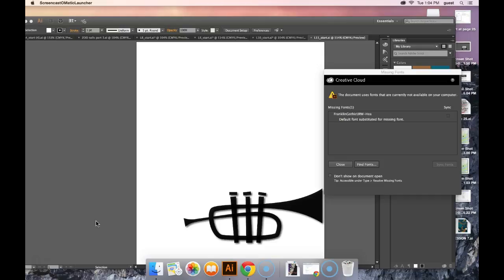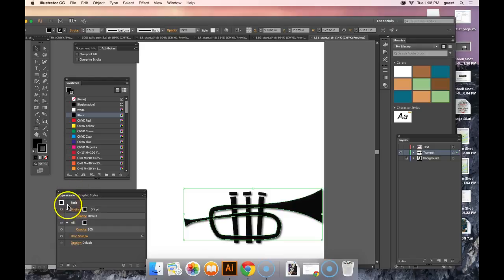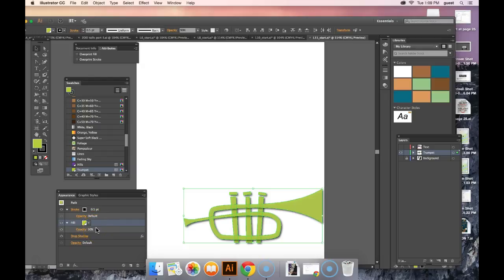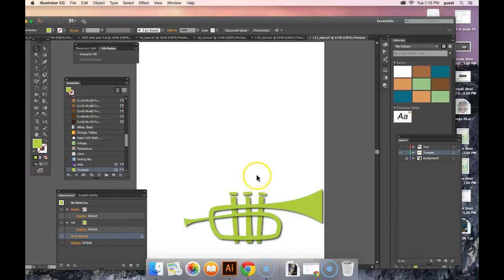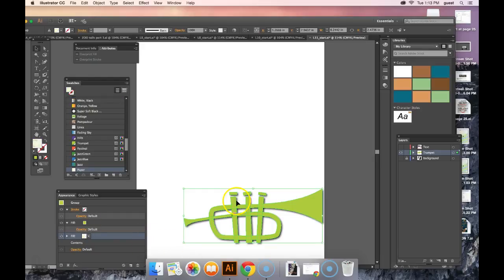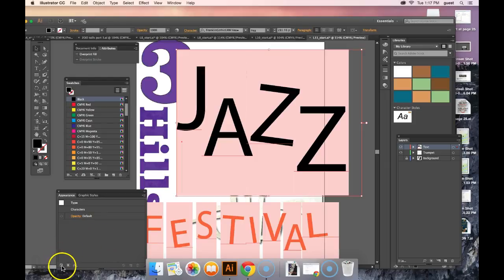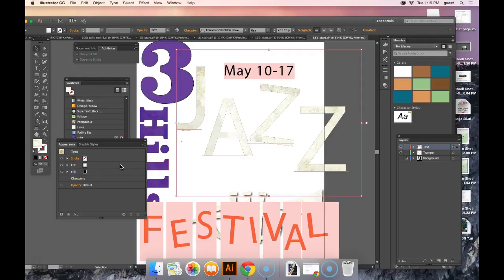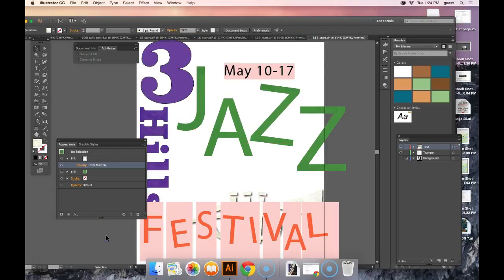Screencast: Lesson 11 Effects and Graphic Styles